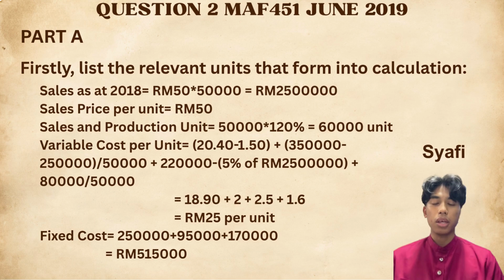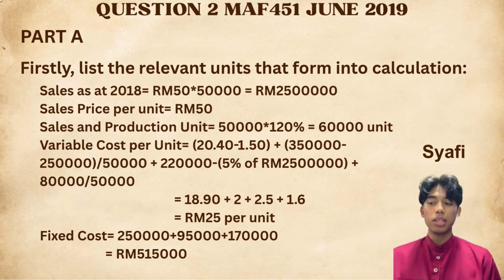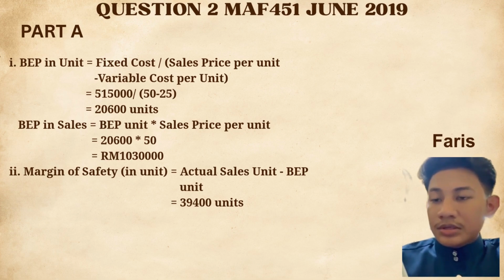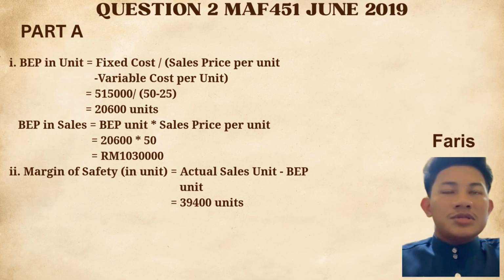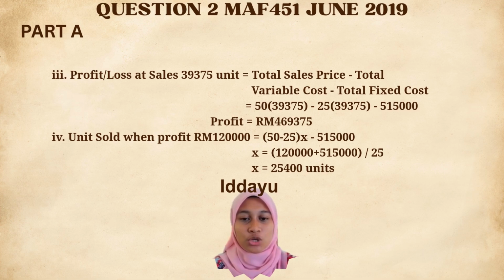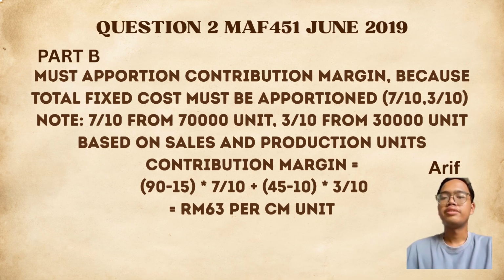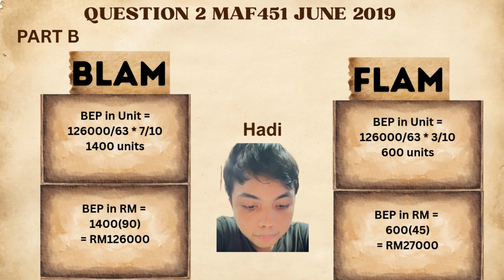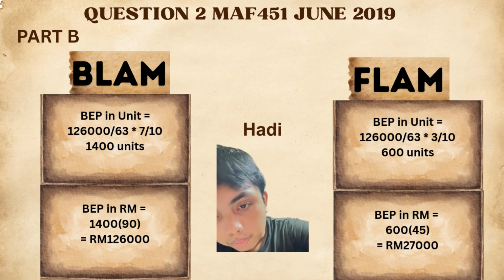MAF451 Question 2 (D1AC2202E)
A guide to answer cost, volume, profit analysis for MAF451